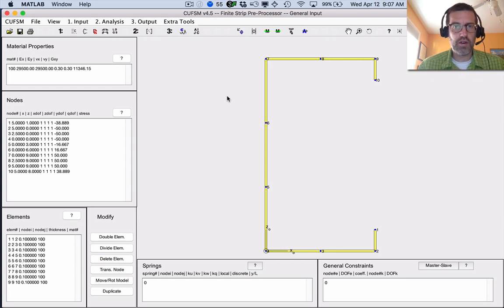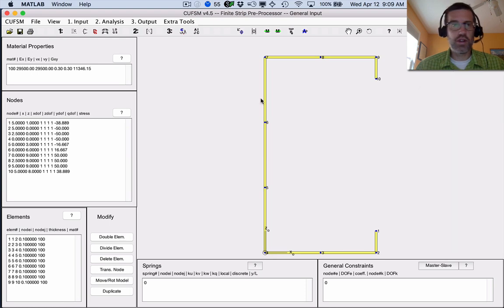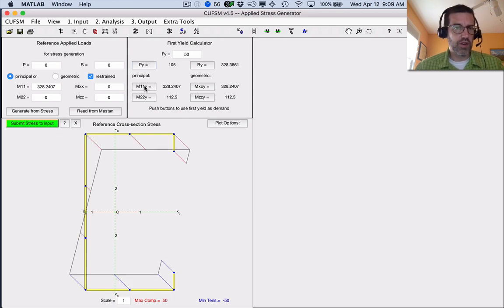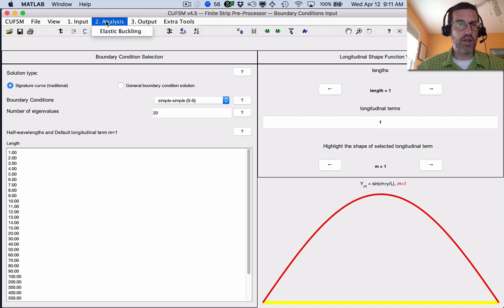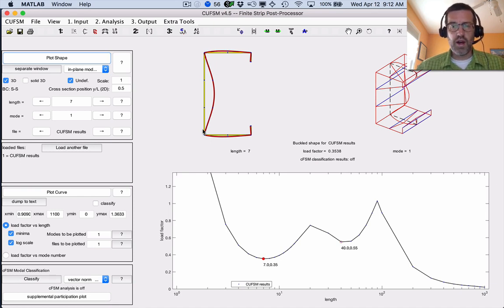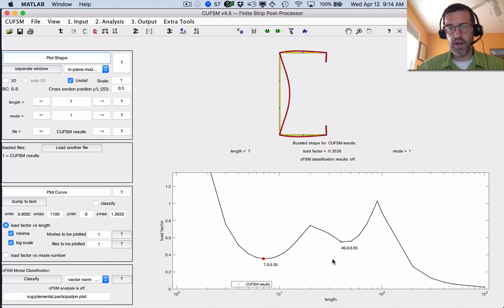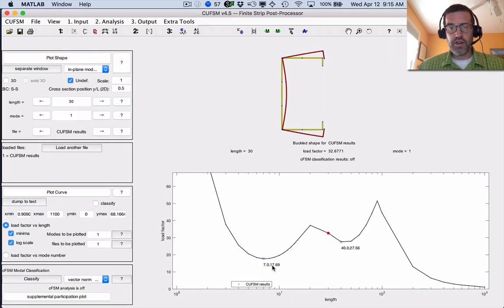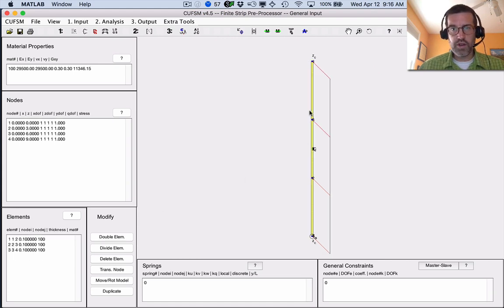Introduction to CUFSM 4.5 (2017)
Brief introduction to the capabilities of the cross-section elastic buckling analysis software CUFSM. This video was recorded as an introduction for students in a course on structural stability at Johns Hopkins in 2017. Although the example is for version 4.5 the interface is the same for version 5.04 (current as of April 2020) and can be used as a basic introduction to CUFSM.